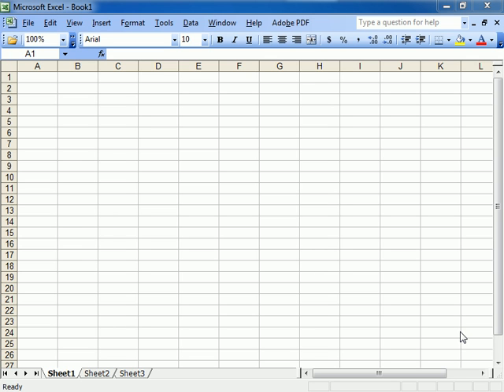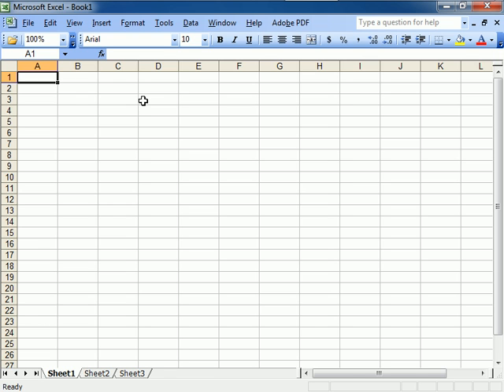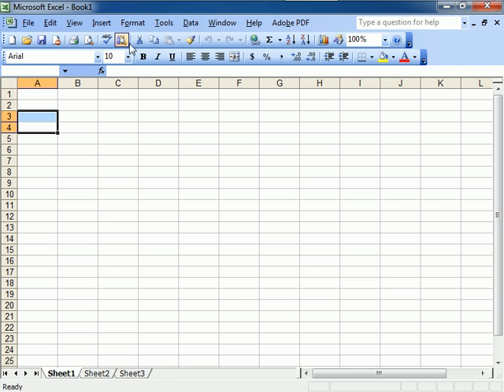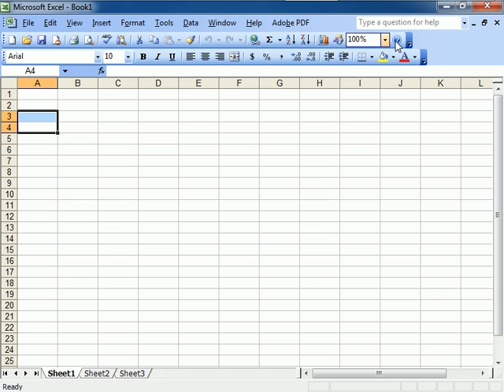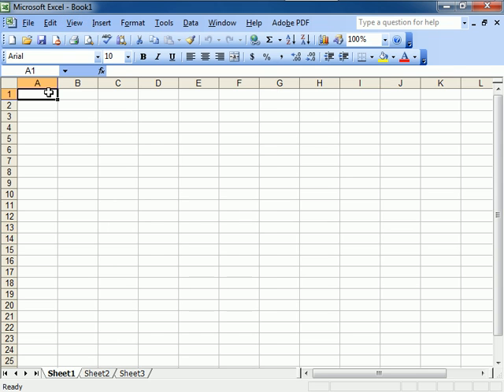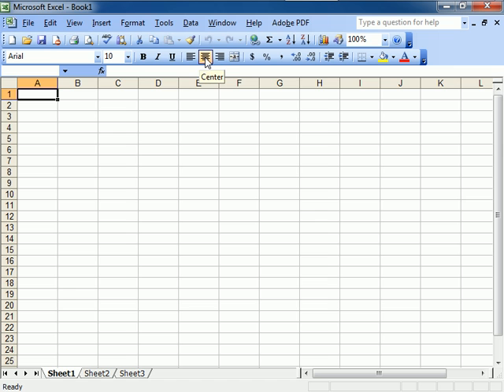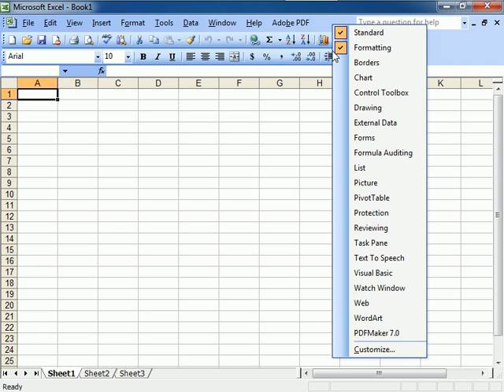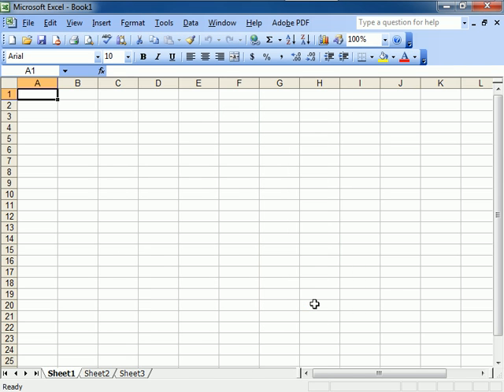Finding Missing Toolbars.avi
How to find those missing or deleted Toolbars in Excel 2003.